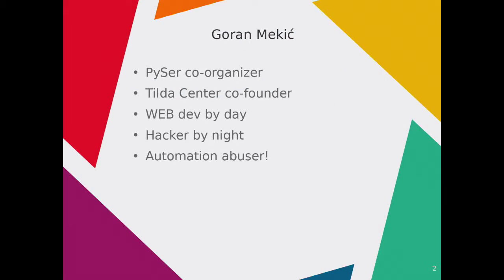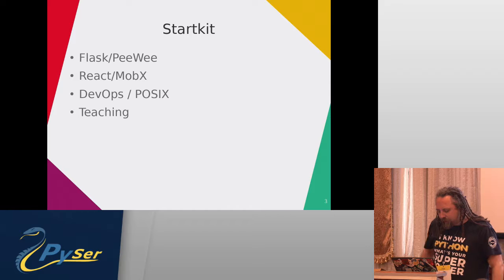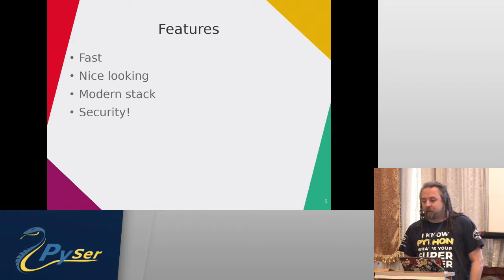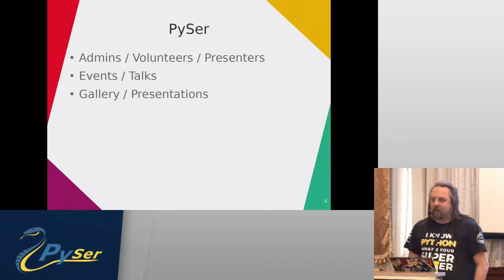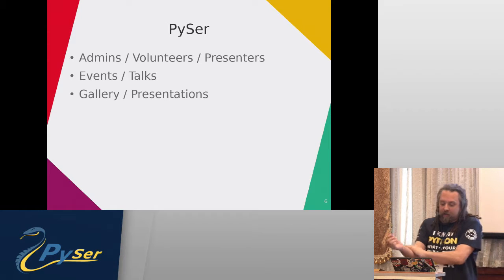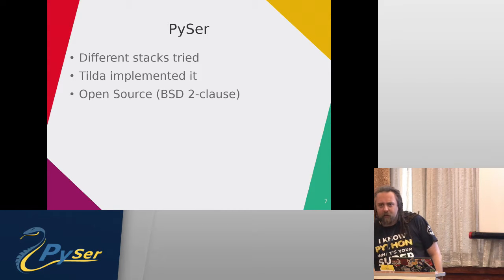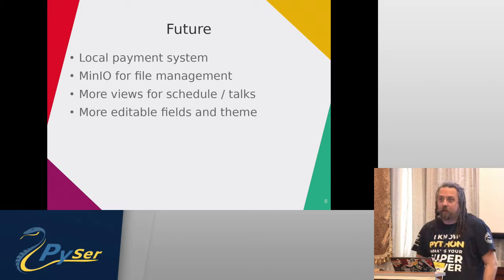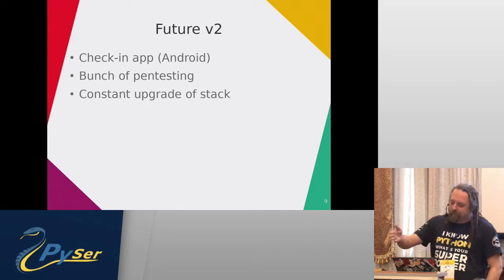Goran Mekić - PySer Conference Software (PySer 2019)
For the purpose of PySer, Tilda Center wrote a software for managing the conference. This talk will cover how it all started, the technologies used and plans for the future.

PySer is a one day, community-driven conference full of talks, tutorials, and other activities that strives to strengthen the local Python community as well as promote the language. All talks at the conference will be in English, recorded and uploaded on our YouTube channel so we can also promote our local community globally. Python researchers, practitioners and educators will have a chance to present and discuss the most recent innovations, trends, and concerns as well as practical challenges and solutions that are shaping the future of software development.

Our conference will also provide engaging content to developers of all skill levels, from professionals to curious amateurs. Topics will include: AI development & Ethics, Automation, Security and much more.